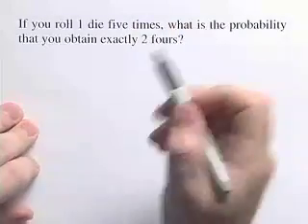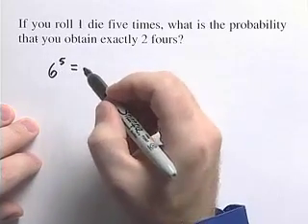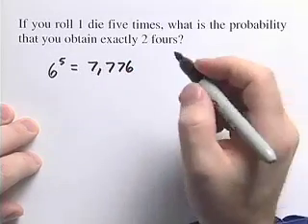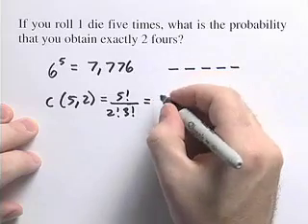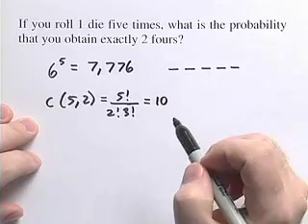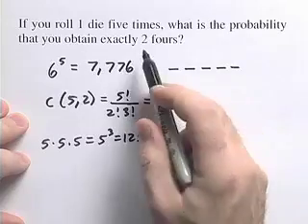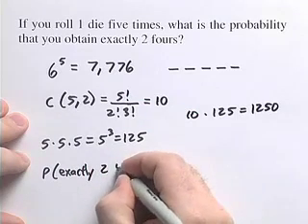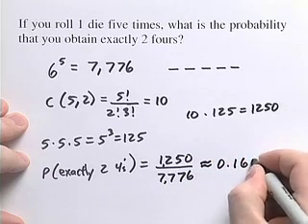Ch.12_#16_ChapterTestPrepVideos_Sullivan_PrecalcRT.CTF.2e.mov